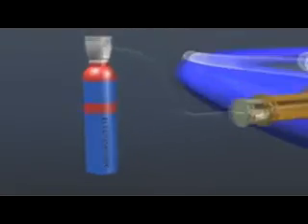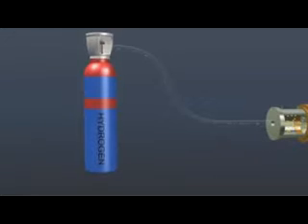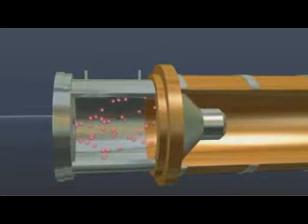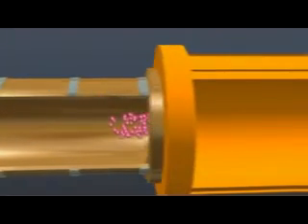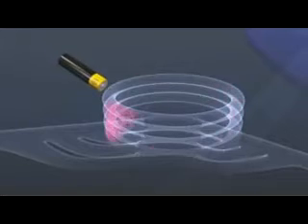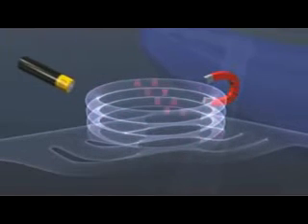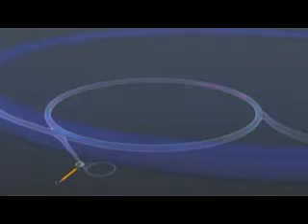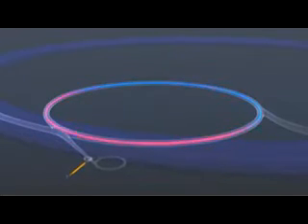End of the World ? Large Hadron Collider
The Large Hadron Collider (LHC) is the world's largest and highest-energy particle accelerator, intended to collide opposing particle beams of either protons at an energy of 7 TeV per particle, or lead nuclei at an energy of 574 TeV per nucleus. It is expected that it will address the most fundamental questions of physics, which seem to block further progress in understanding the deepest laws of nature. The LHC lies in a tunnel 27 kilometres (17 mi) in circumference, as much as 175 metres (570 ft) beneath the Franco-Swiss border near Geneva, Switzerland.

The Large Hadron Collider was built by the European Organization for Nuclear Research (CERN) with the intention of testing various predictions of high-energy physics, including the existence of the hypothesized Higgs boson[1] and of the large family of new particles predicted by supersymmetry.[2] It is funded by and built in collaboration with over 10,000 scientists and engineers from over 100 countries as well as hundreds of universities and laboratories.[3]

On 10 September 2008, the proton beams were successfully circulated in the main ring of the LHC for the first time.[4] On 19 September 2008, the operations were halted due to a serious fault between two superconducting bending magnets.[5] Repairing the resulting damage and installing additional safety features took over a year.[6][7] On 20 November 2009 the proton beams were successfully circulated again.[8] On 23 November 2009, the first protonproton collisions were recorded, at the injection energy of 450 GeV per particle.[9] and the first high-energy collisions are expected to most likely occur in early 2010.